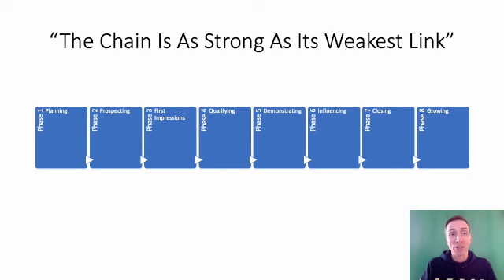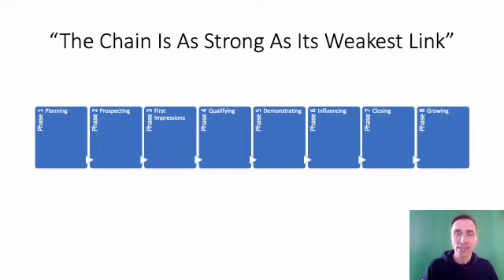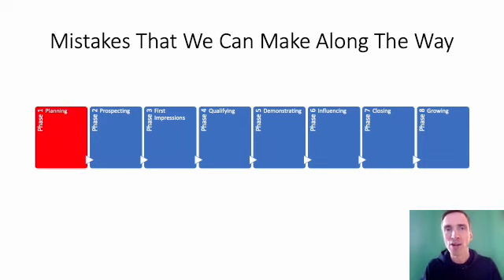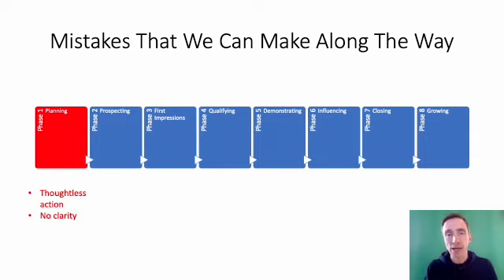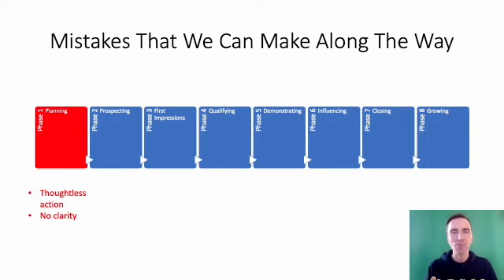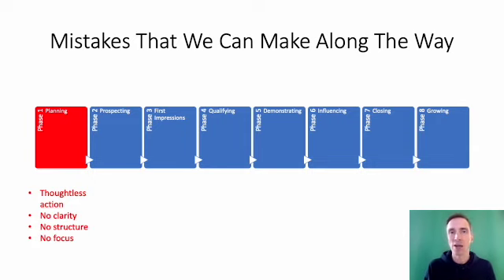Fixing The Leaky Bucket In Your Business - Phase 1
In manufacturing, there is a high emphasis on eliminating waste. By doing so, companies earn more profit.
By the same token, your business development process has an inherent risk of having waste that drains your business.
It's a smart move to fix the leaky bucket in your sales and marketing so that you can make more money.
This is the first of 8 videos in the series, covering phase 1 which is about "Planning" and the costly mistakes to avoid in the process.

to access more resources.